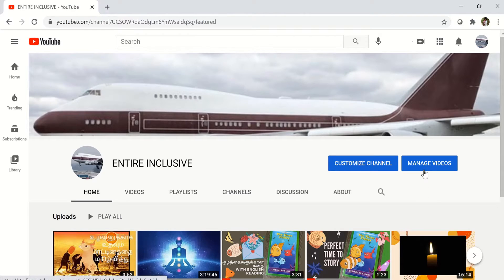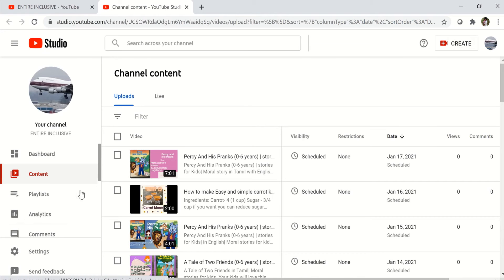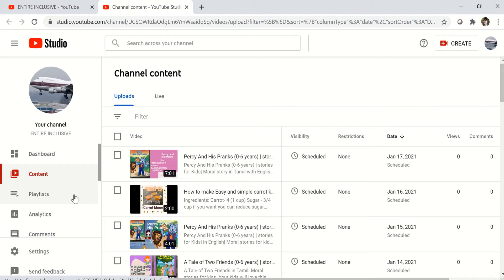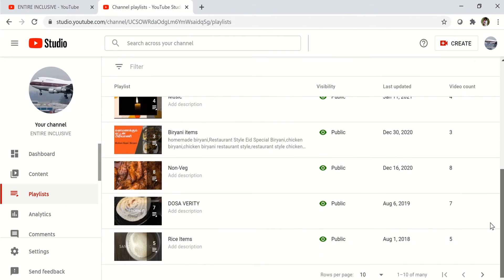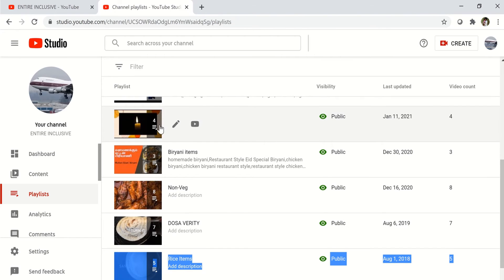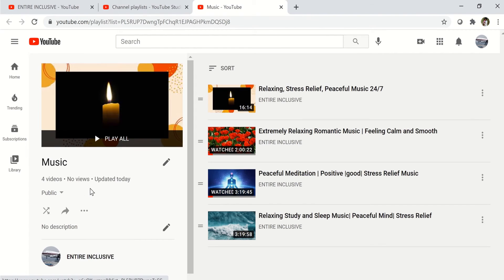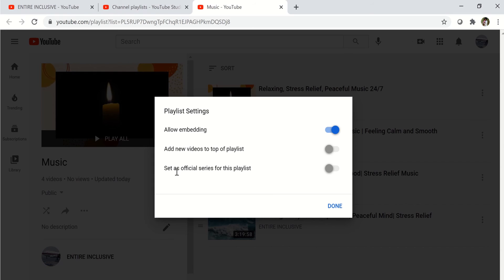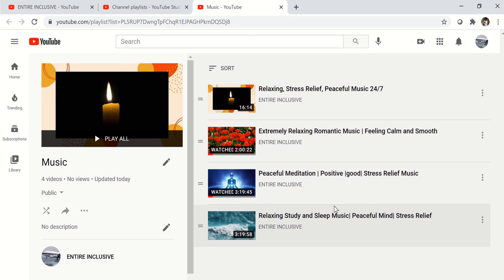How to increase YouTube views in simple settings | with in a minute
How to change setting to increase  your YouTube views with in a minute
How to grow your channel faster
how to get views faster